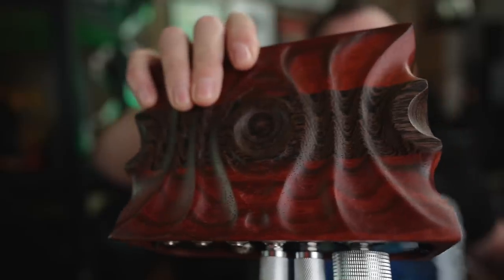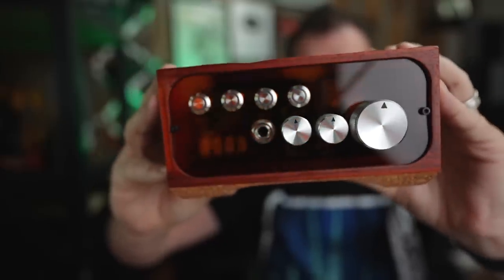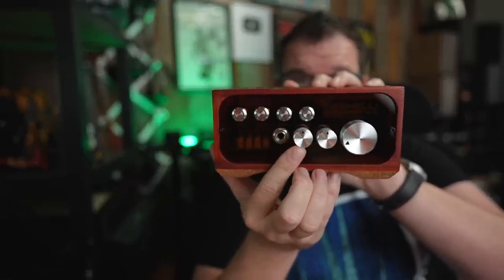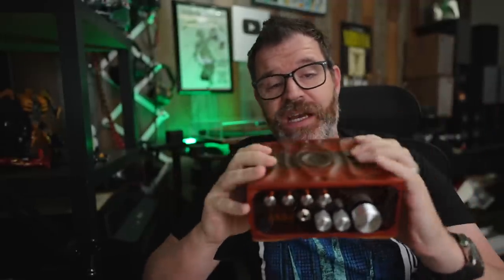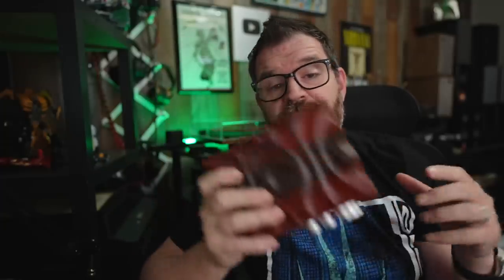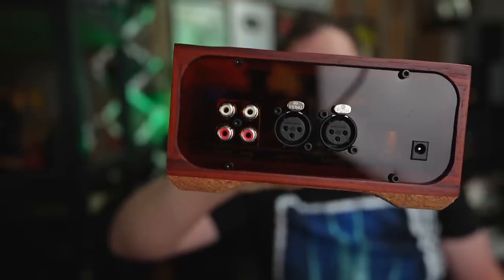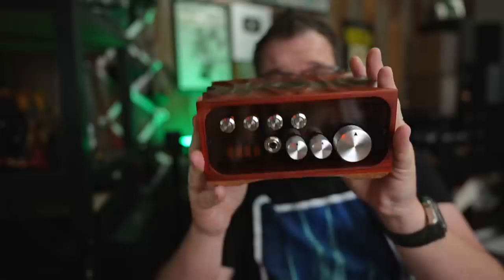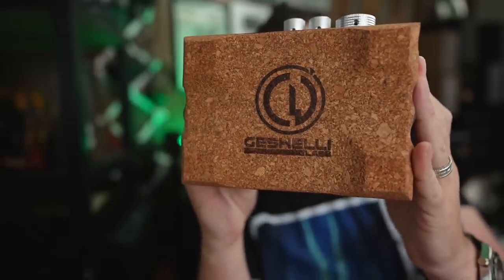Geshelli Labs Archel 3 Pro Review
Recommended DACs

Subs